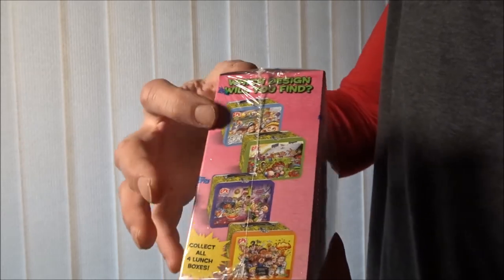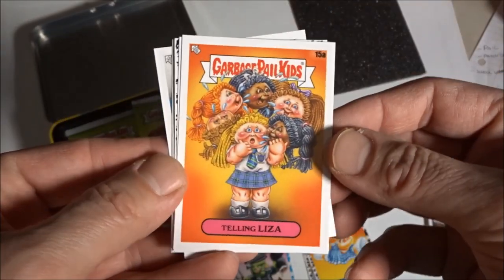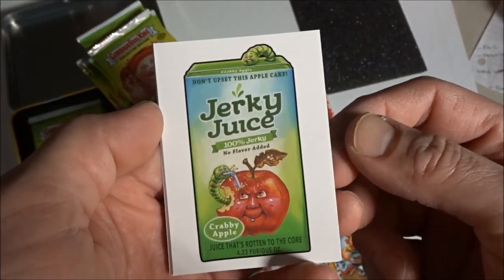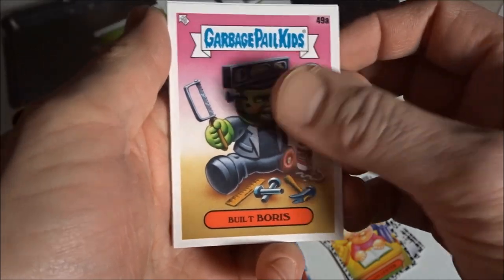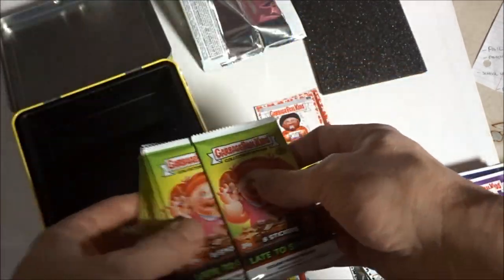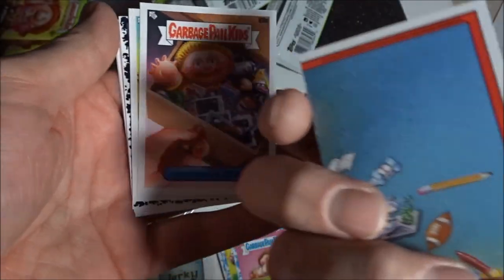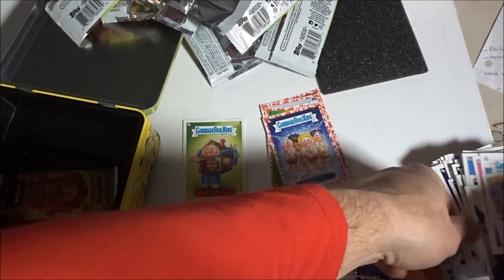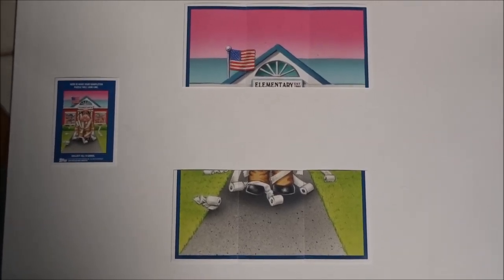2020 Garbage Pail Kids - Late To School (Hobby Collector Box)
2020 Garbage Pail Kids - Late  To School (Hobby Collector Box)